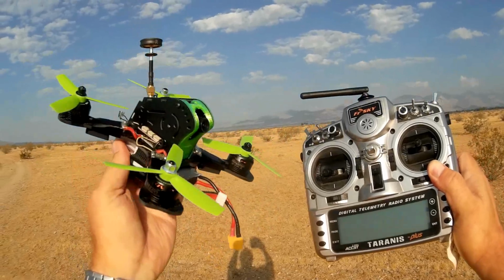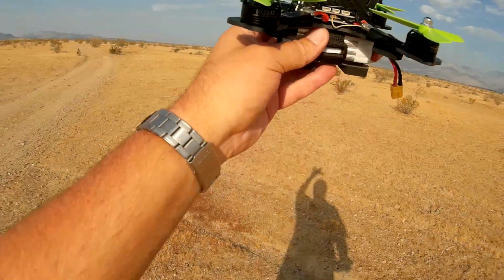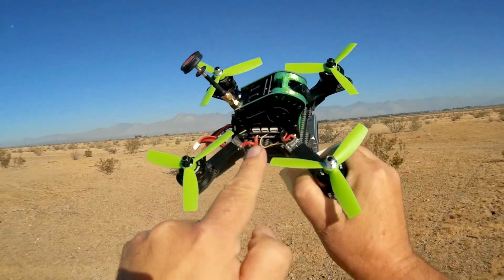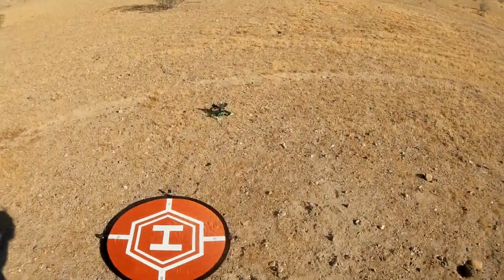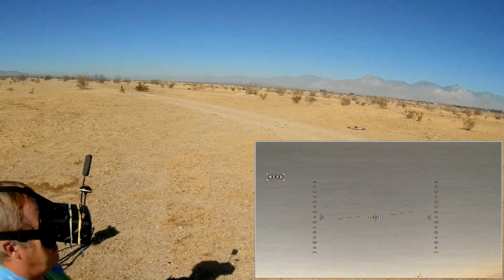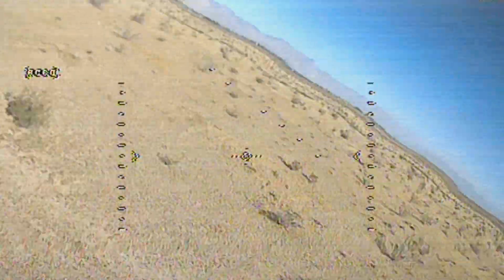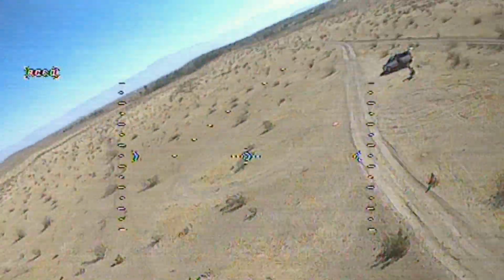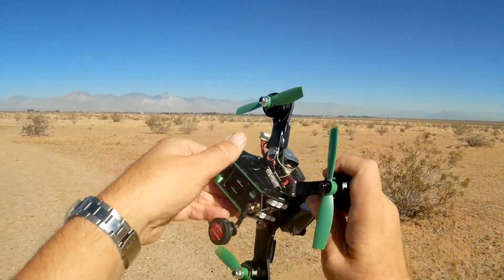Furibee P180 180mm PNP BNF RTF FPV Racer Drone Flight Test Review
This 180mm racer includes some really nice installed equipment.  However, you will need to flash it with Betaflight.

Pros
- F3 FCB.
- 30A BLHeli-S ESC's
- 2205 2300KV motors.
- 700 TVL camera, 40 channel 25/200mW FPV transmitter
- Pagoda II FPV antenna
- On screen display (OSD)
- LED turn bars with included buzzer.

Cons
- Does not have installed micro USB port for configuring.  Instead a micro USB adapter is included.
- A very old version of Cleanflight is installed on the flight control board.  It was unflyable out of the box with this version due to vibrations.  But it was relatively simple to flash the latest version of Betaflight to the board, after which it flew nicely.
- The OSD voltage readings were inaccurate.  However its LVC beeper worked fine to alert of low voltage.

MUSIC LICENSE
"Awel" by stefsax